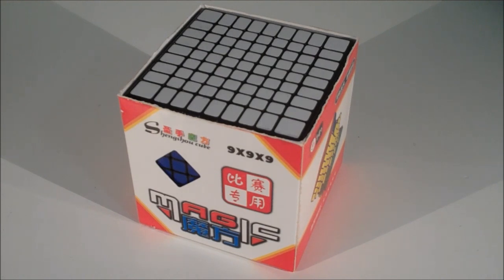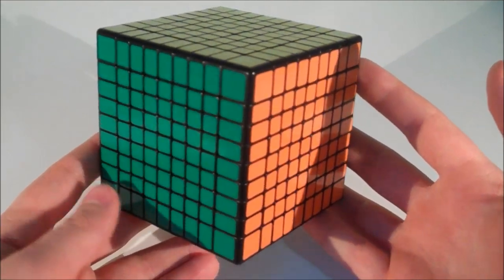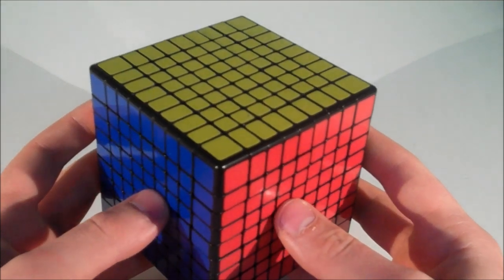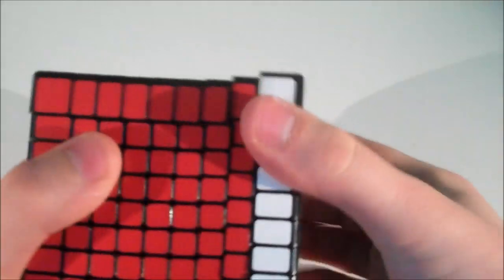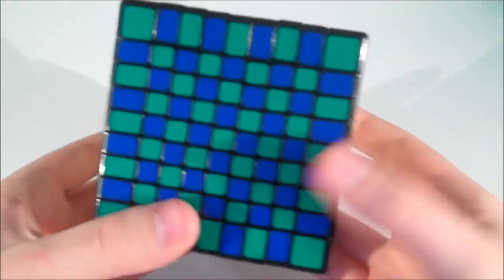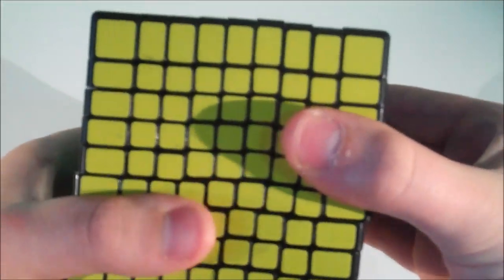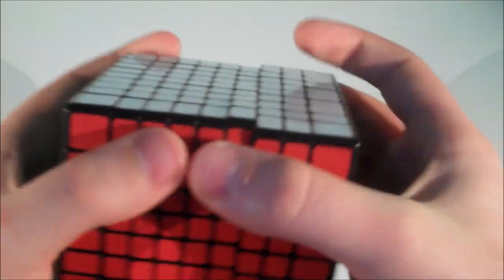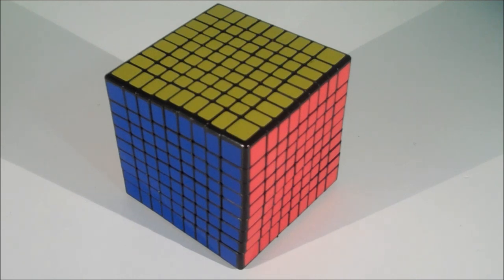ShengShou 9x9 Review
Hey guys, today I bring you a review of the ShengShou 9x9! I got this puzzle for christmas and it is sooo good that I felt the need to endlessly tell you guys how good it really is in a 8 minute long video as like many of my reviews! So yeah, sit back and relax and enjoy the next 8 minutes of your life!